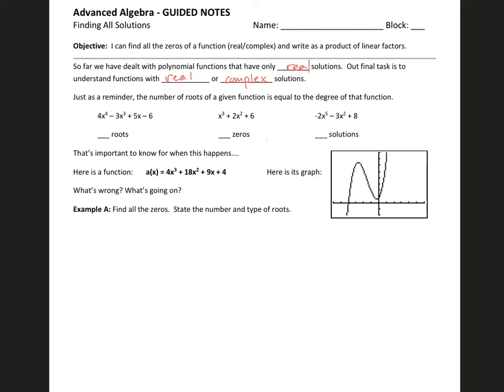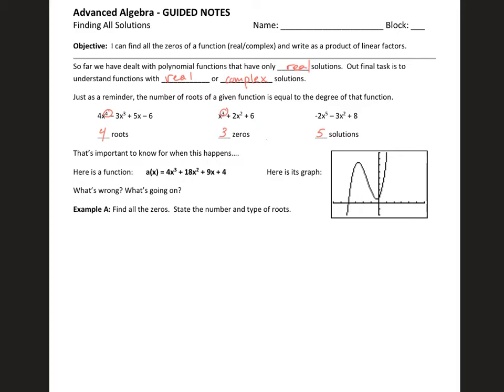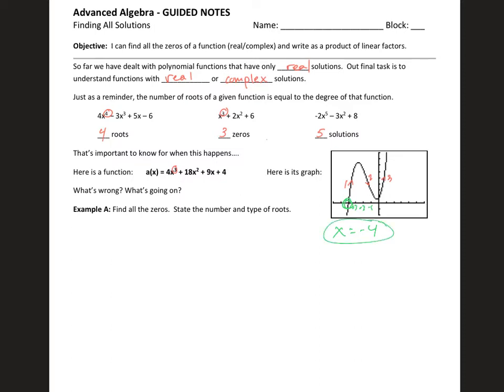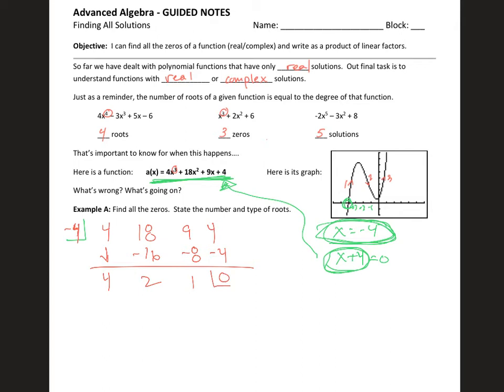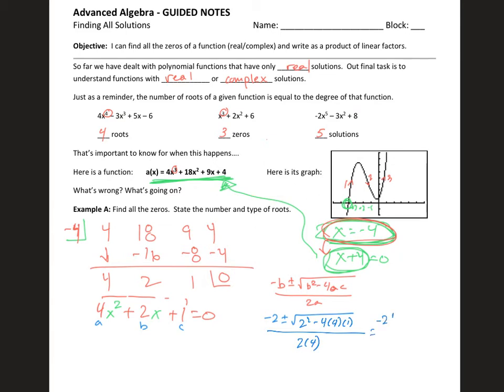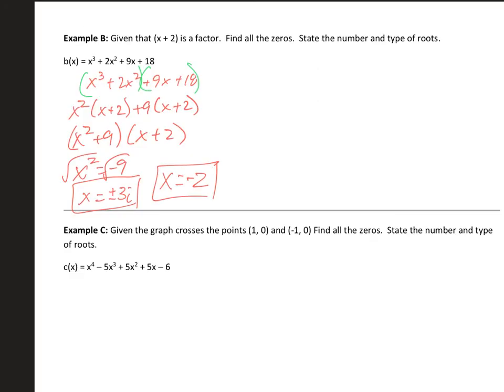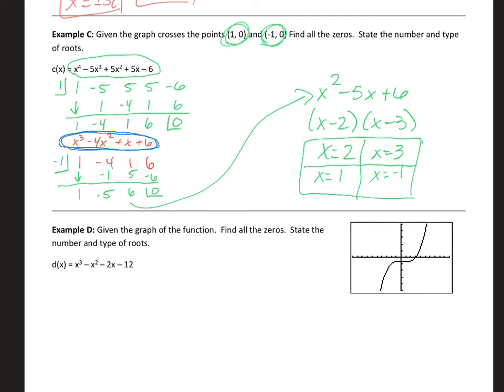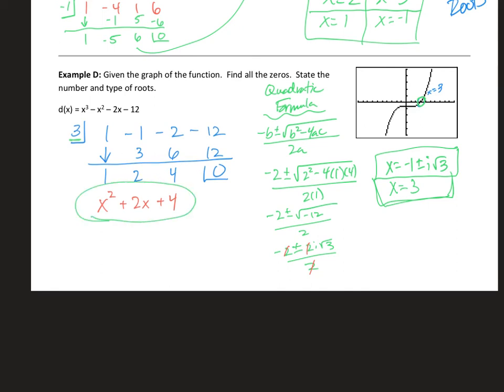Finding All Zeros Of Polynomial Functions Notes